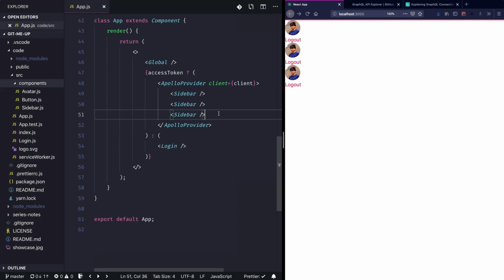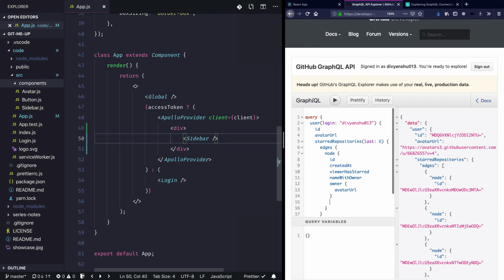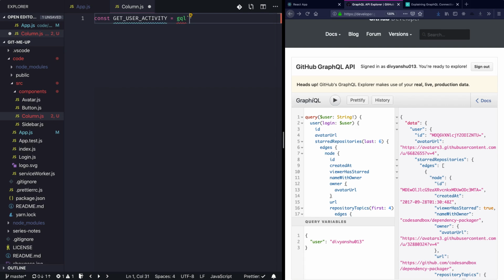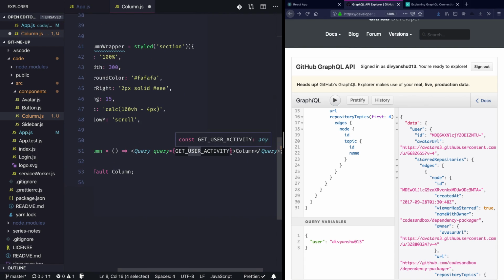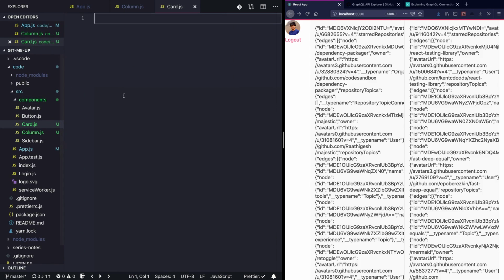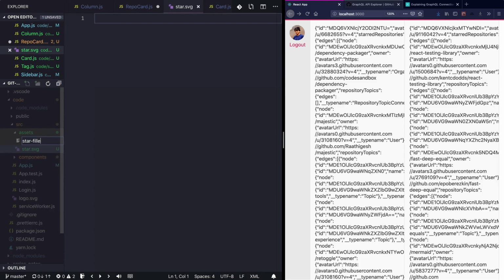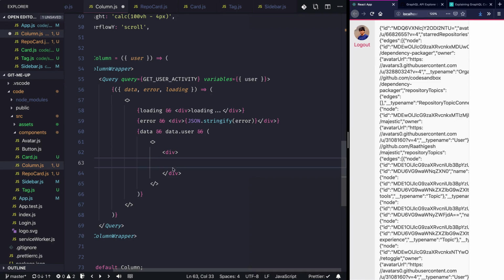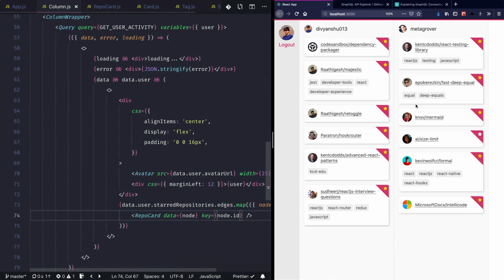Learn GraphQL: Build GitHub activity feed #9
In this course, we will learn the fundamentals of GraphQL and build a GitHub Activity Feed app with React, GraphQL and Apollo Client.